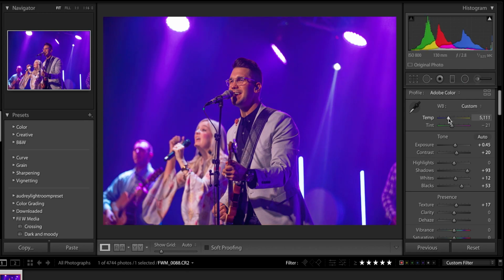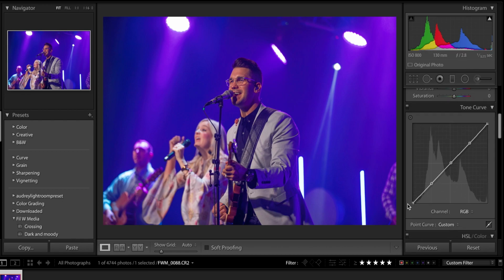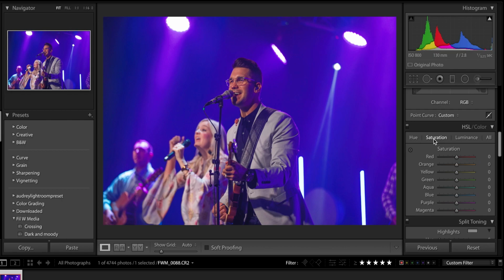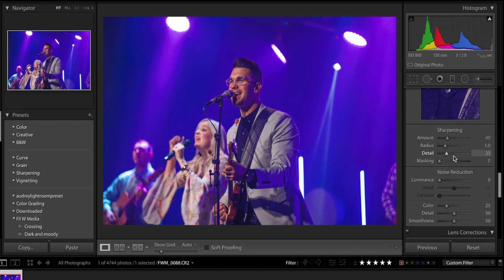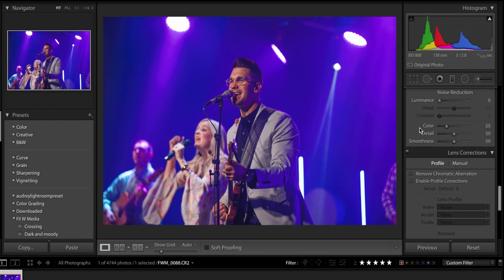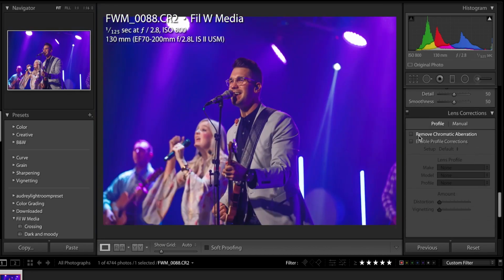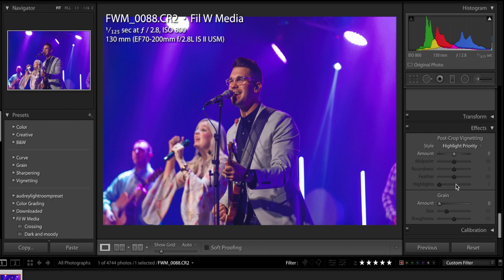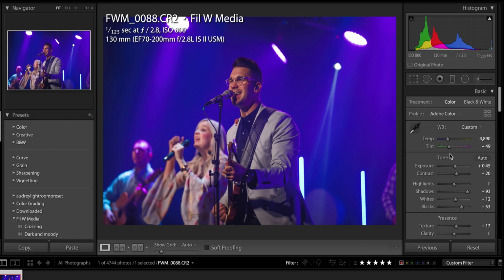Church Photography Embrace the DARKNESS!!!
Social- @filwmedia

My film making / photography gear used

Cameras- Canon 5Dmk4, Canon 7Dmk2
Lenses- Canon 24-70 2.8L v2, Canon 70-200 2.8L v2, Canon 50 1.2L, Tamaron 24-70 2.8 v2
Video lights- Aputure Amaran HR672, Apature 300d
Photography lights- Canon 600EX-RT
Video audio- Zoom H6, Sennheizer G3 video mic, rode video mic pro
Tripods/ monopods- Manfroto
Photo printer- Canon pixma pro 100
Backpack - Lowepro protatic 450 aw
Flash modifiers- Magmod products